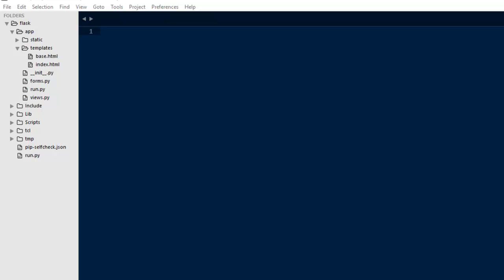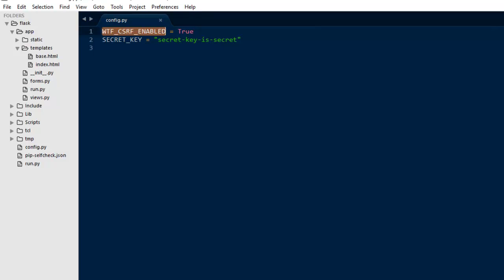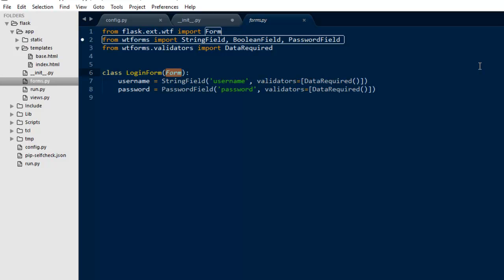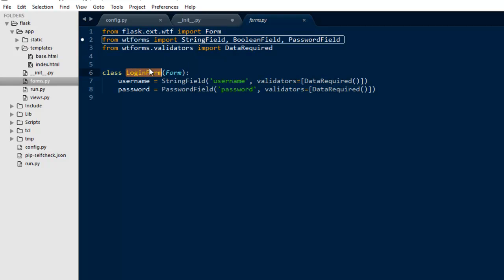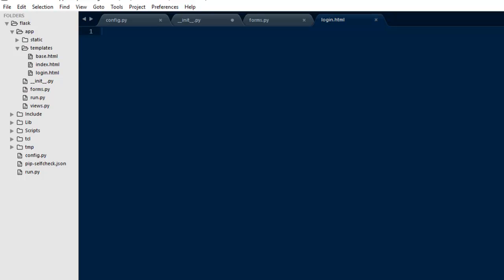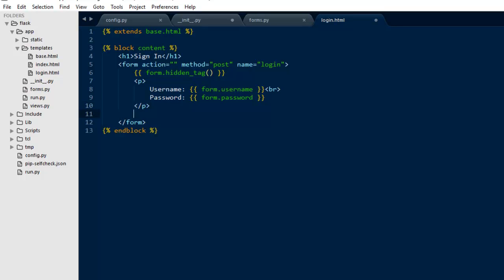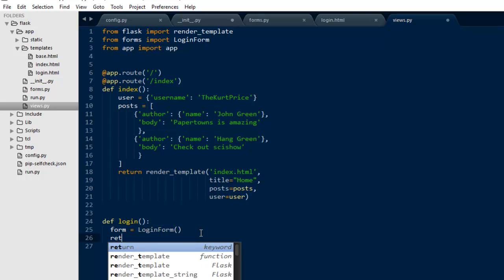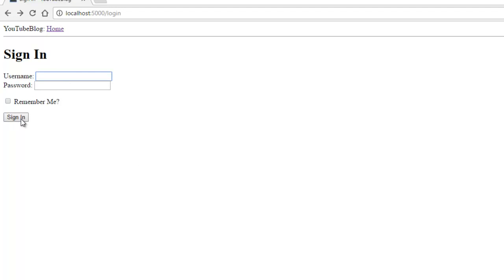Introduction To Flask Tutorial 5 Forms and Form Templates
Videos Posted Weekly Every Monday
Creating Templates for your web forms and their code classes!